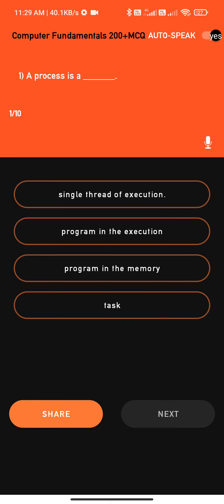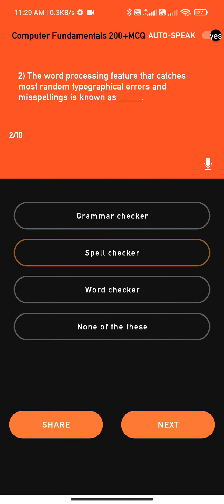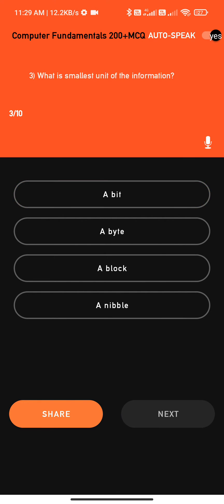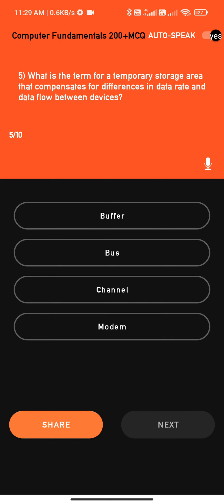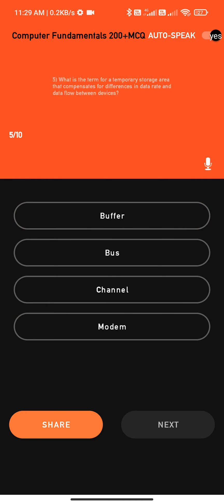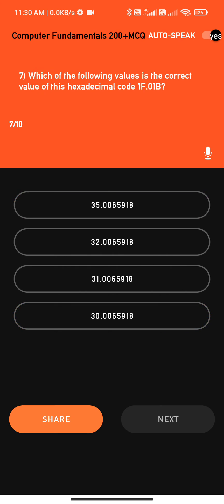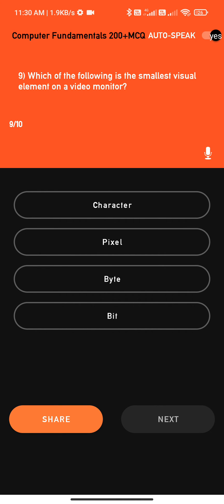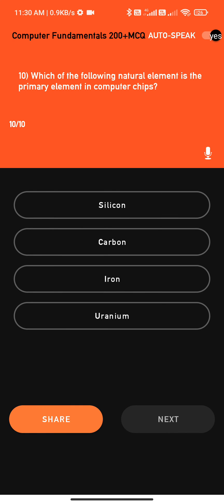CDAC CCAT MCQ MOCK TEST NO LIMIT